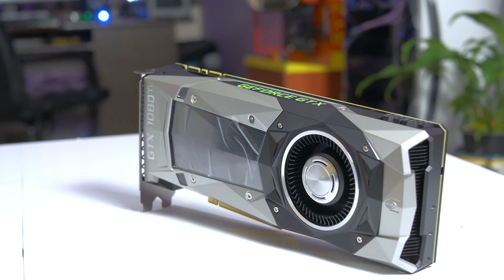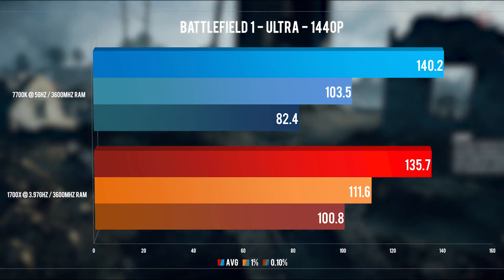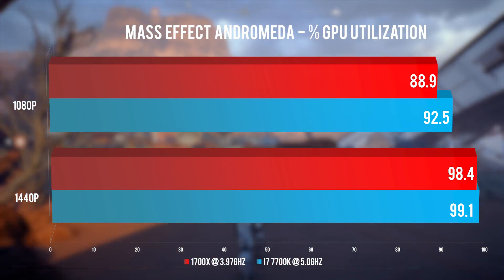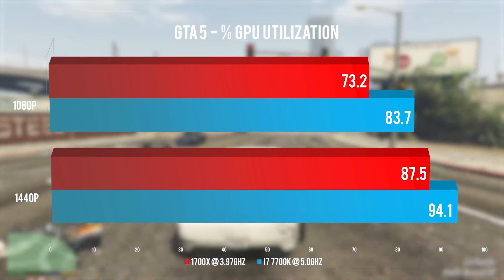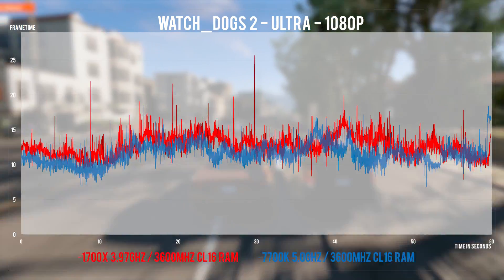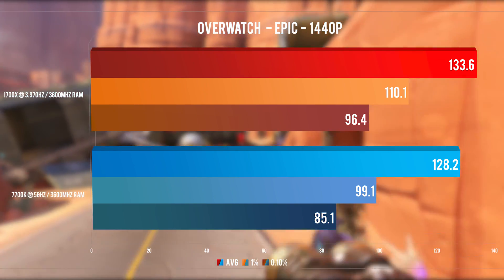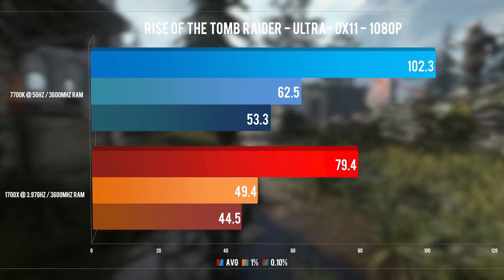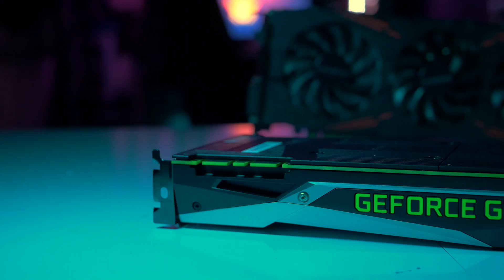Will a GTX 1080 Ti underperform with RYZEN 7 + 3600MHZ RAM?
Simple enough - RYZEN 1700X + 3600MHZ RAM + a GTX 1080 Ti. All of this versus a 5GHz 7700K. And this marks the end of my Ryzen 7 benchmarking for a while. I will come back to this once something meaningful changes - either some bulk game updates that change performance, or Windows patches or EFIs etc.

If you want to see RYZEN and a GTX 1080 Ti versus a 6800K, check out Joker Production's video over